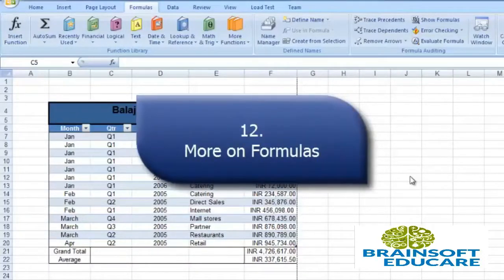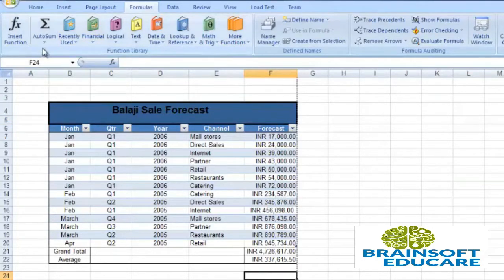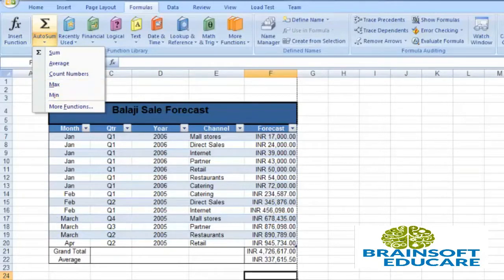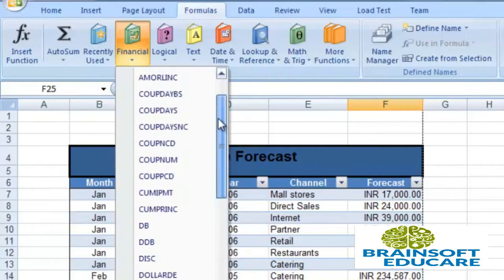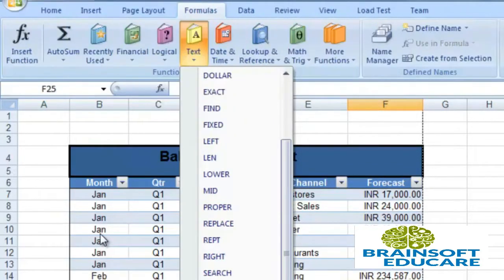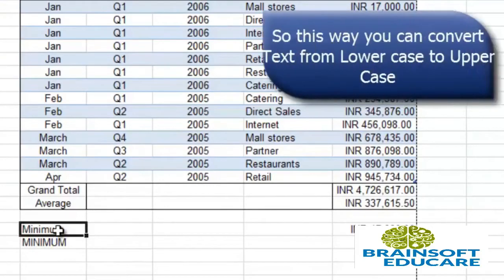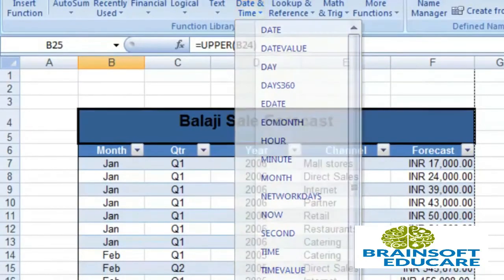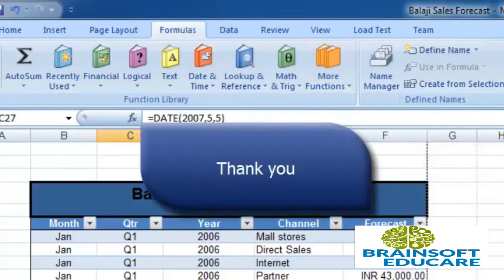Formula in Microsoft Excel | Excel Complete Course.